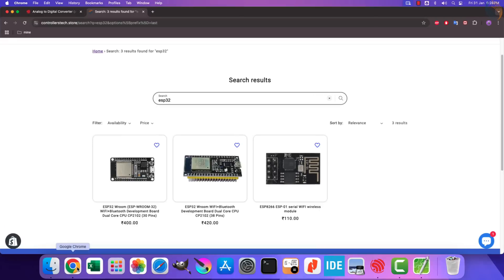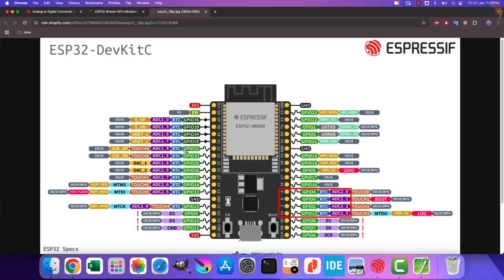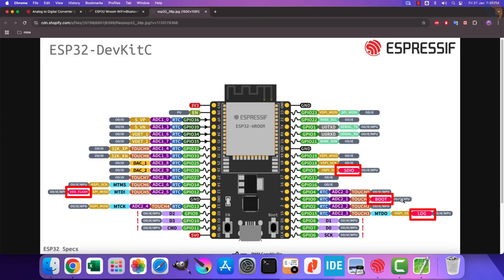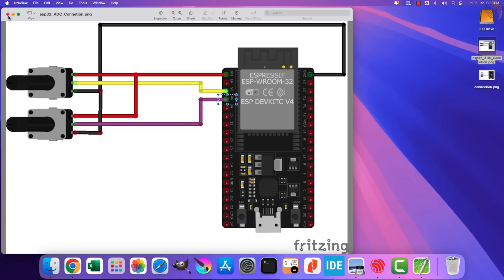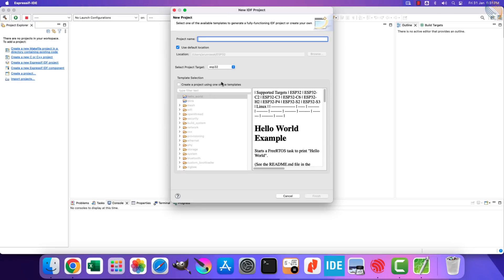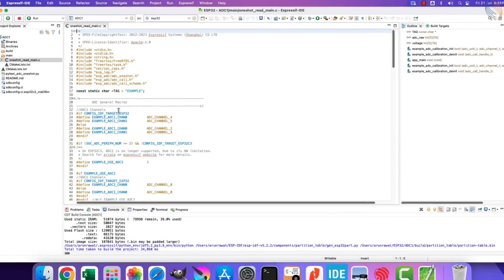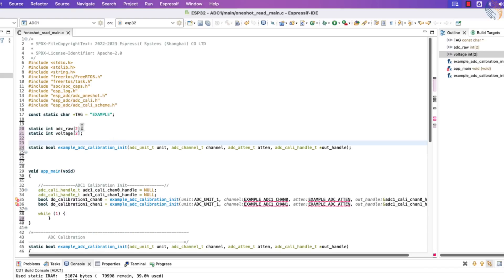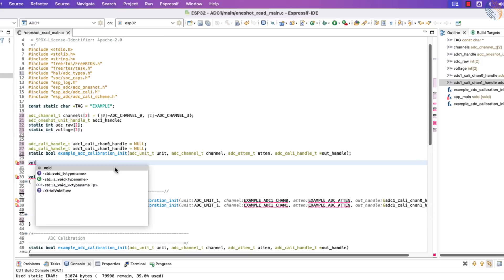ESP32#8 How to use ADC || PART 1 || OneShot Mode || Multiple Channels